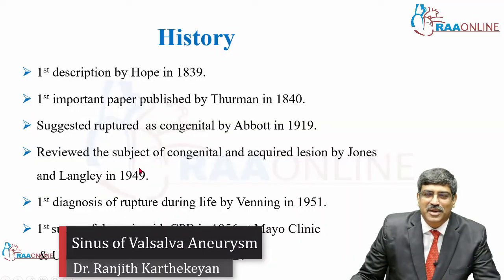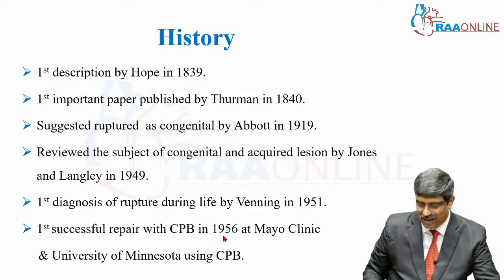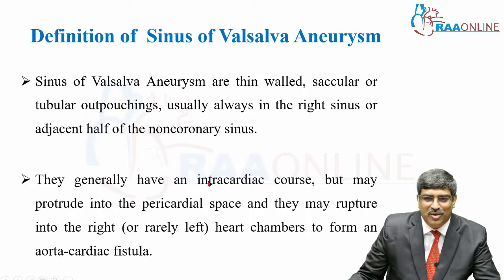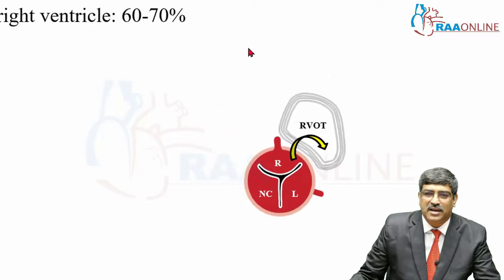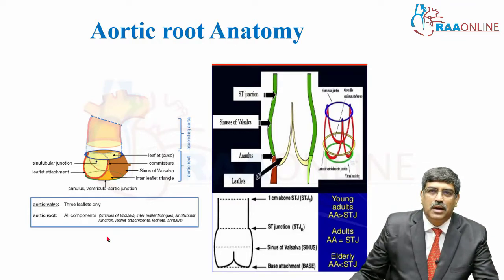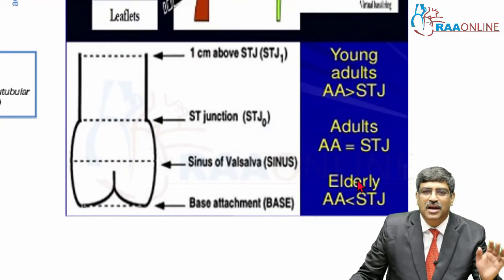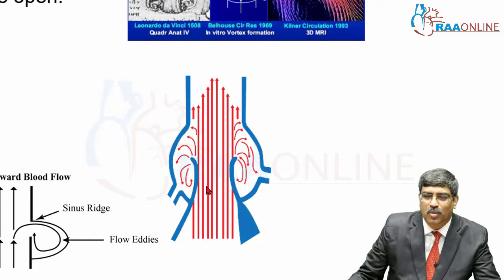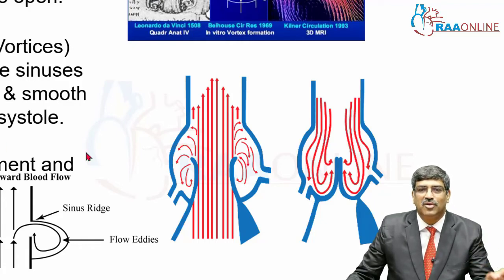Sinus of Valsalva Aneurysm - Master Class in Cardiology